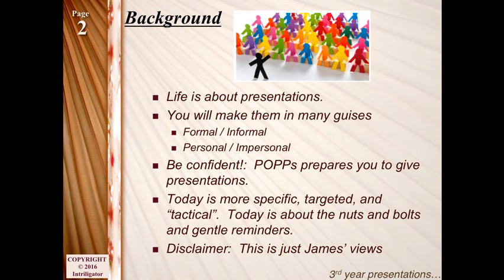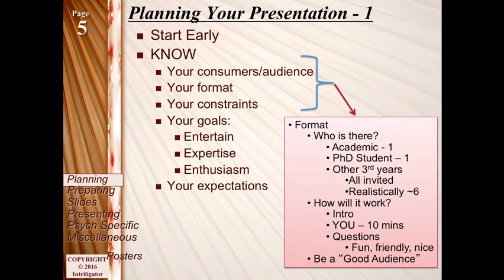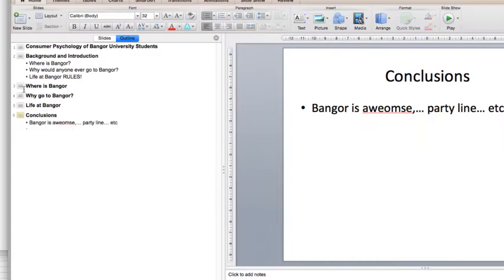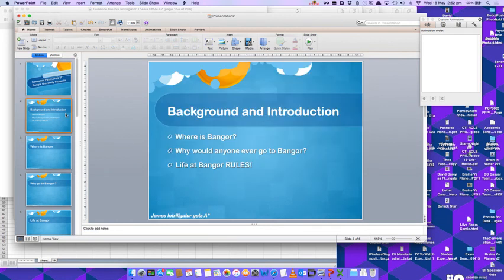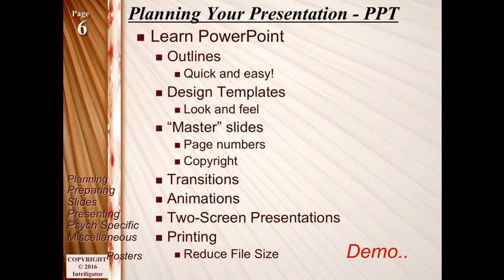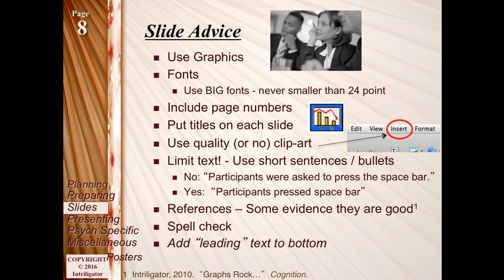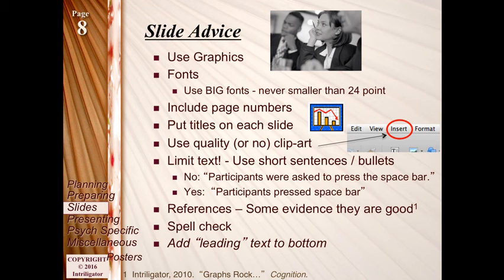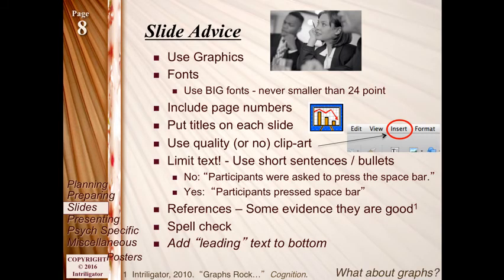James Intriligator Presentation Advice May 2016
James Intriligator "Presentation Presentation"